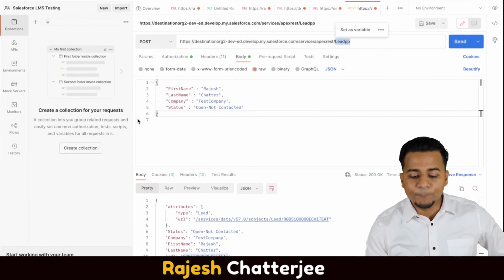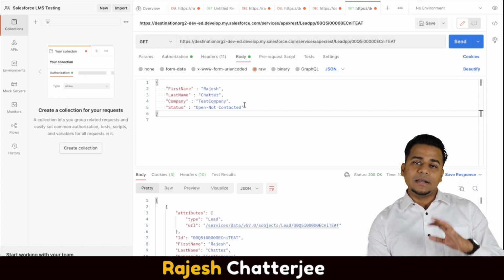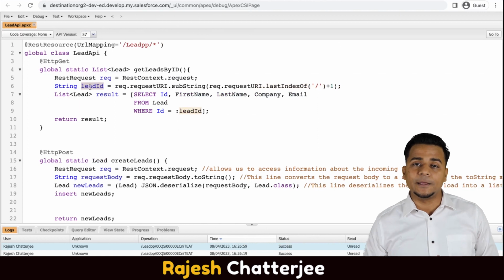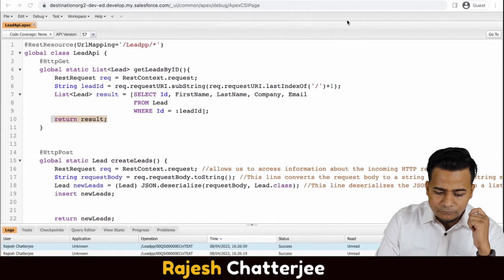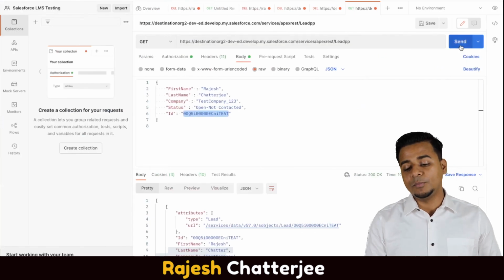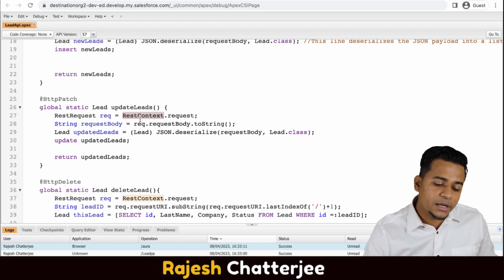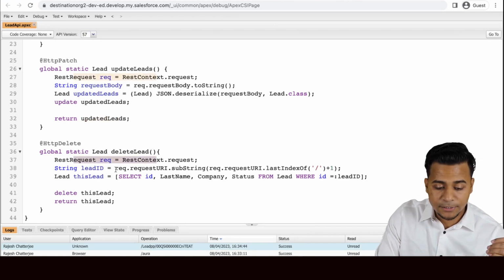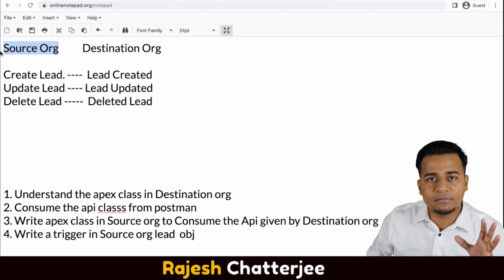Get, Patch and Delete Method in Custom REST API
Welcome! Are you ready to master the fundamentals of REST API methods? In this tutorial, we're diving deep into the world of HTTP methods, focusing specifically on GET, PATCH, and DELETE.

Understanding these methods is crucial for any developer working with APIs.

In this video, we'll cover:
- The purpose and functionality of GET, PATCH, and DELETE methods
- Practical examples of when to use each method
- Best practices for implementing these methods in your projects

By the end of this tutorial, you'll have a solid understanding of how to leverage GET, PATCH, and DELETE methods to interact with RESTful APIs confidently.